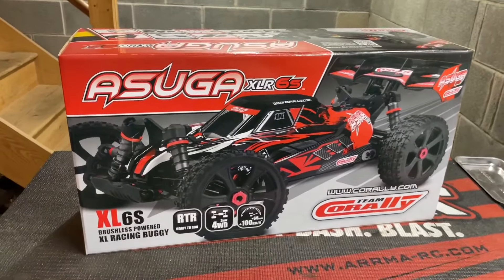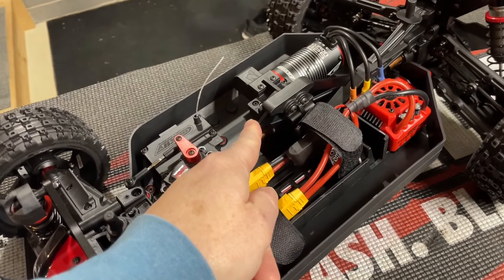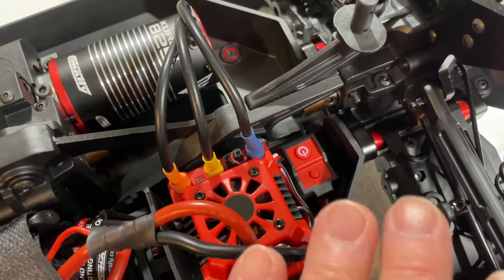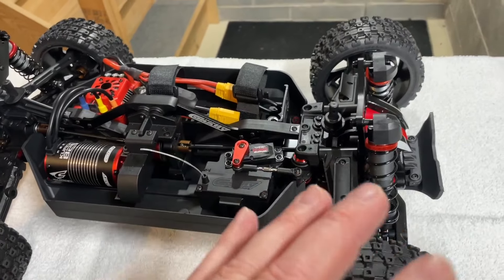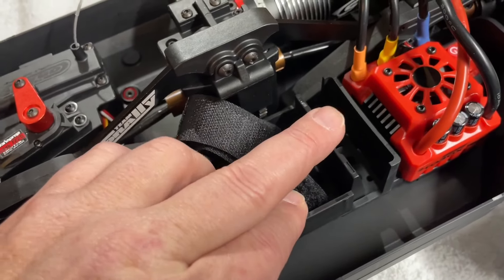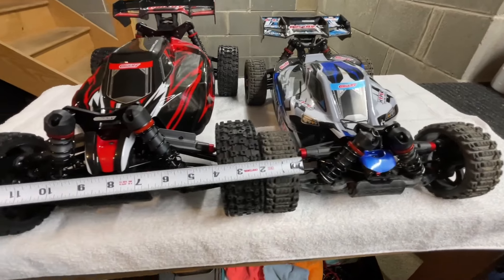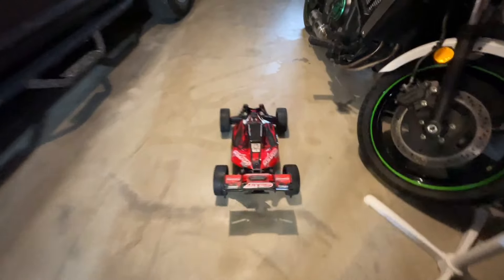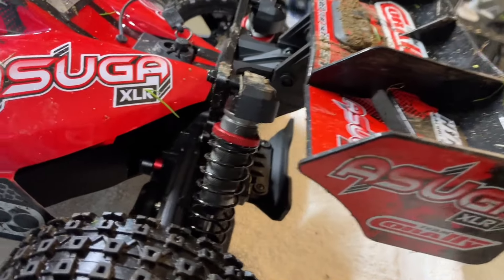NEW TEAM CORALLY ASUGA XLR UNBOXING AND TEST.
Team Corally link.

Basher body link

Ovonic lipo link

HItec servos link